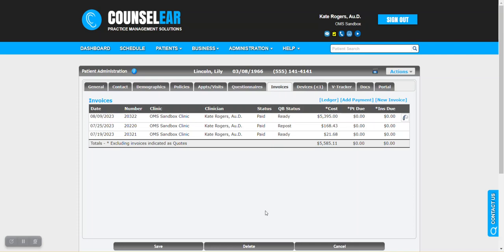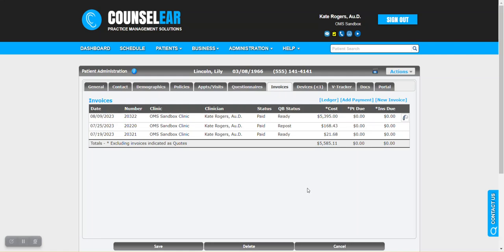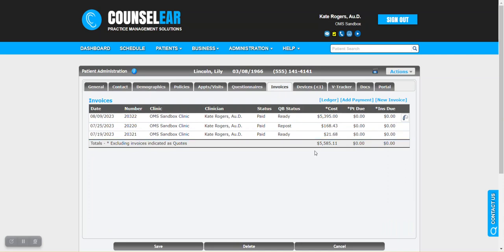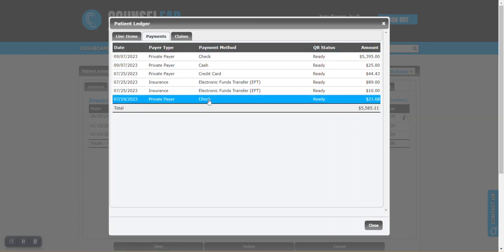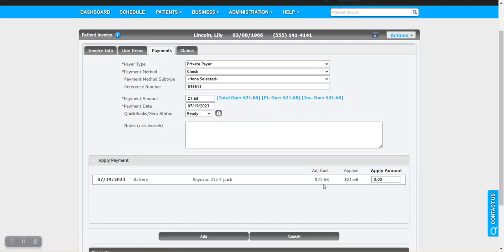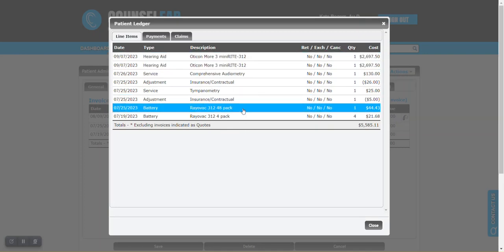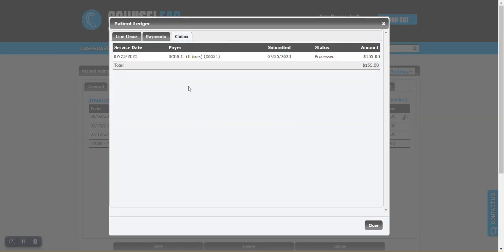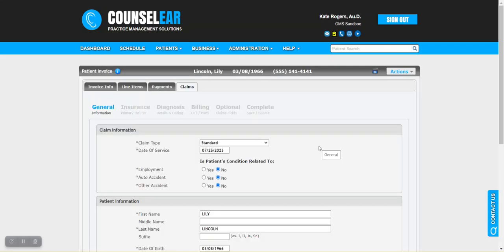Feature Friday: Invoice Ledger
Quickly view all line items, adjustments, payments, refunds, and claims for a patient then link directly to the related invoice